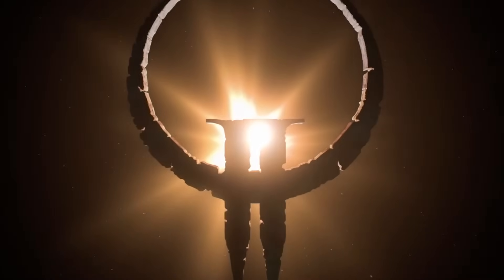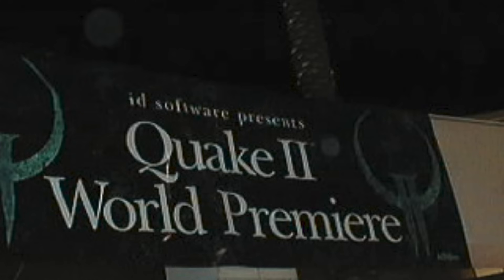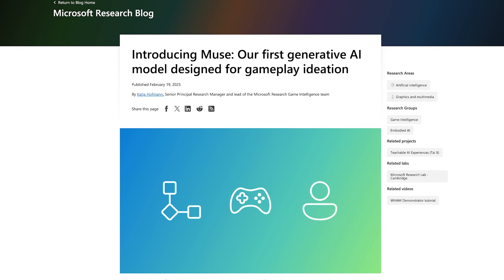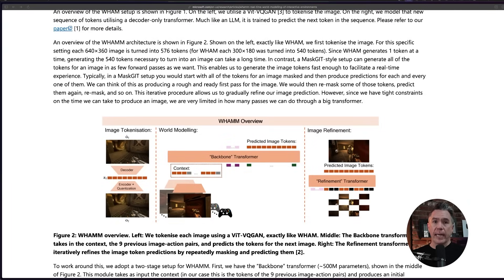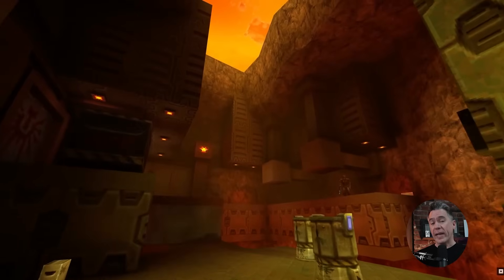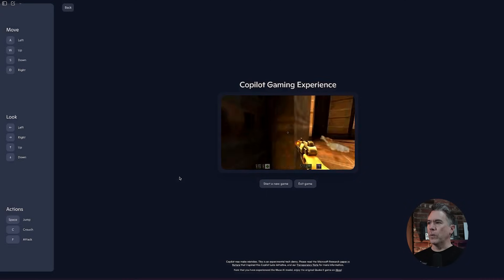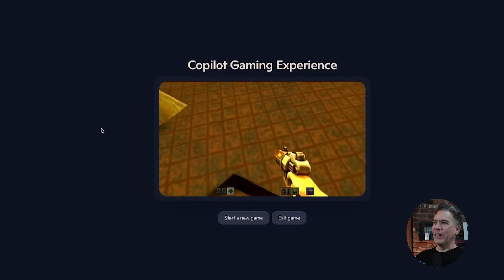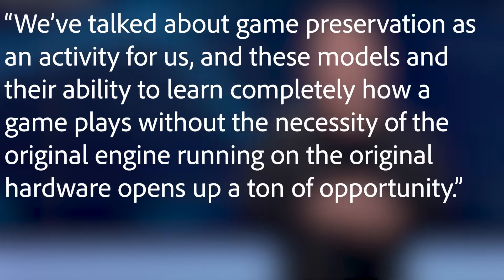AI QUAKE Is Here & You Can Play It! Is it a "GameChanger?"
Microsoft just dropped an AI bomb on an Id Software classic! They've unleashed an AI-powered version of the legendary Quake II, and YES, you can play it RIGHT NOW! But should you? 🤔 Let's dive into this wild experiment, ask the big "why," and try to figure out where this whole AI gaming thing is headed. Grab your Railgun and some Quad Damage – it's gonna be a trip!

What's Going On with AI Quake II?!

This isn't your daddy's Quake (unless your dad is super into cutting-edge AI!). Microsoft Research, the wizards behind the curtain, have unleashed "Muse," their AI world agent, to recreate Quake II. Following in the footsteps of Google's AI Doom, this project is seriously mind-bending. But hold on a sec... is it actually Quake II? Let's break it down!

Chapters:

00:00 – The AI Quake II Drop! - Microsoft's surprise release and initial thoughts.
00:23 – What Exactly IS AI Quake II? - Diving into the tech and its predecessors like Google's AI Doom.
00:45 – A Quick Quake II History Lesson - A blast from the past on the original game's impact.
01:15 – From Xbox to AI: The Evolution - Tracing Quake II's journey to this AI iteration.
01:56 – Meet Muse: The AI Behind the Magic - Exploring Microsoft's AI world agent and its upgrades.
02:21 – Tech Specs & What This Isn't - Clearing up confusion: it's research, not a polished game!
02:52 – AI-Generated Worlds: The Core Concept - Understanding how this interactive AI video works.
03:10 – Muse's Level Up: Faster and Bigger! - Examining the improvements in frame rate and resolution.
03:42 – Training Time: From Years to a Week?! - The surprisingly short training period for this AI model.
04:12 – The Big Question: Is It a Good Game? - Spoiler alert: not quite yet!
04:21 – The Janky Reality: Object Permanence & More - Facing the current limitations of AI game generation.
04:56 – Hands-On (Kind Of): My Hilarious Gameplay Experience - Trying out the keyboard-only controls and weird glitches!
06:05 – Game Over (Literally): The Short Play Session - Highlighting the limited playtime.
06:15 – Why Does This Exist?! The Big Picture - Exploring Microsoft's vision for AI and game preservation.
07:00 – The Future of AI in Gaming: My Thoughts - Reflecting on the progress and what's to come.
07:56 – The "Can It Run Crisis?" of AI Games! - My proposal for a new AI benchmark.

The Nitty-Gritty (Tech Specs & More):

This AI Quake II is a research project by Microsoft's "Muse" (formerly WHAM!).
It generates interactive video at roughly 10 frames per second (up from 1!).
The output resolution is 640x360 (doubled from the previous model).
The Quake II model was trained on about one week of Quake II video.
Controls are currently limited to keyboard input (WASD for movement, arrow keys to look, F to fire).
Object permanence is a major challenge – if you look away for less than a second, things disappear!
Health values and other in-game counters aren't super reliable.
Gameplay sessions are currently limited in duration.
Why Bother with AI Quake II?

While it's not exactly replacing your gaming rig anytime soon, this project hints at a fascinating future. Phil Spencer from Microsoft Gaming has talked about using AI to learn old games and make them playable on any platform, regardless of the original hardware. Think game preservation on a whole new level!

The Future is Now (Kind Of):

We're seeing rapid advancements in generative AI for games, from AI-powered NPCs to 3D asset creation. While a fully AI-generated AAA title is still a ways off, projects like Muse and Google's Genie are laying the groundwork. Could this be the beginning of the "ChatGPT moment" for video games? I think we might just be seeing the very first sparks